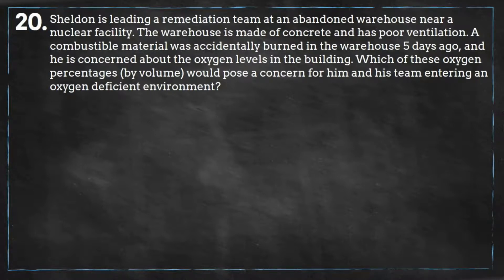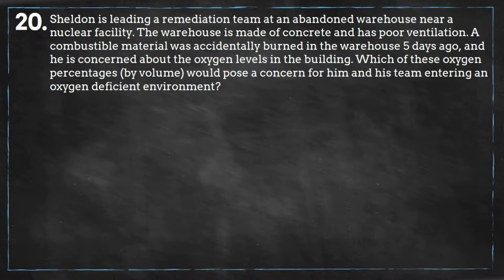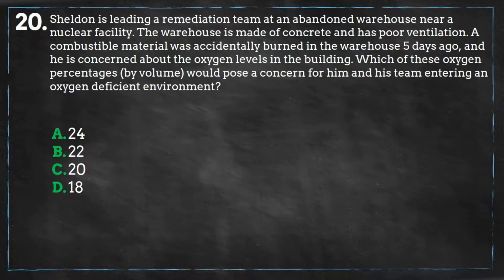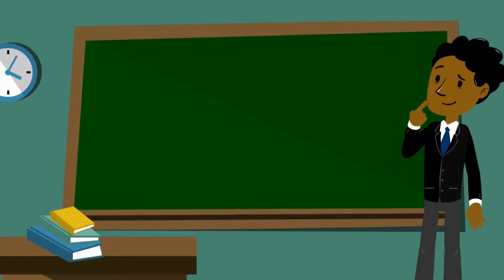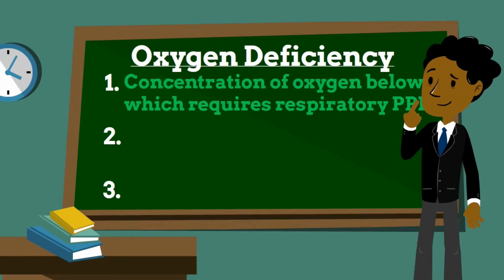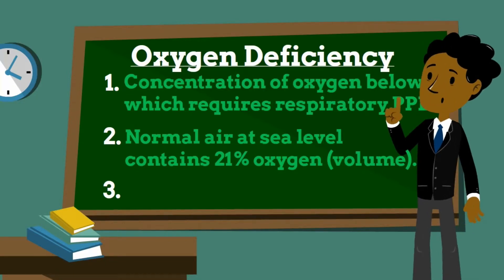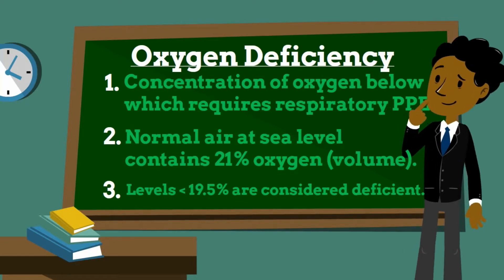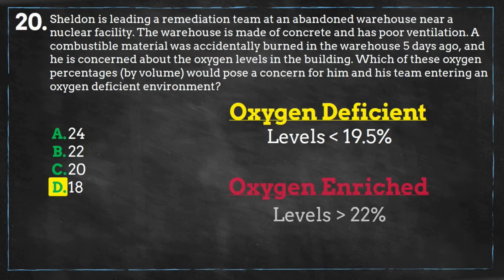Oxygen Deficiency - Episode 20 (Environmental Health & Safety) | 52 PE Exam Problems in 52 Weeks